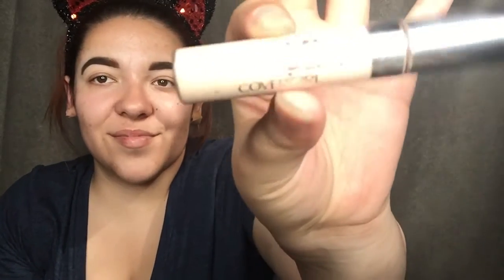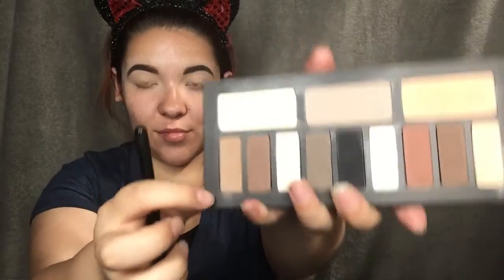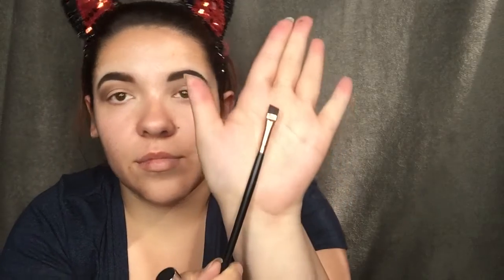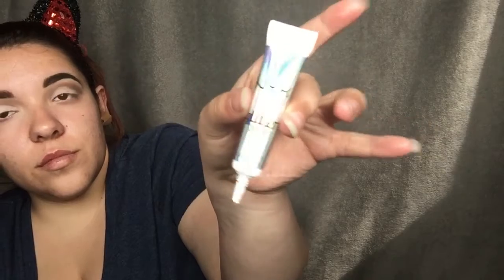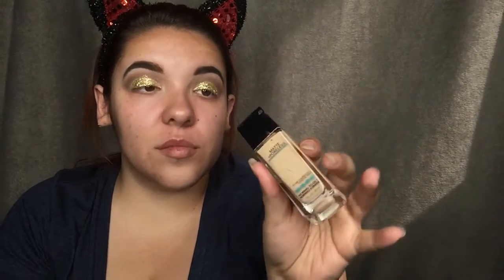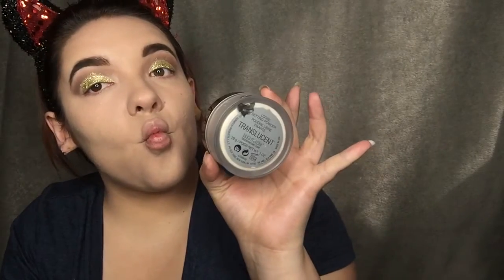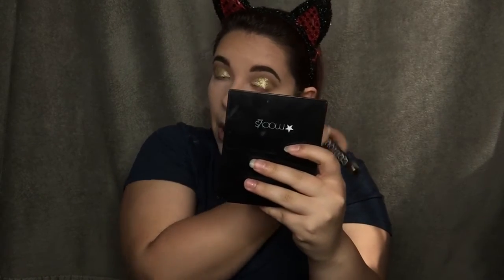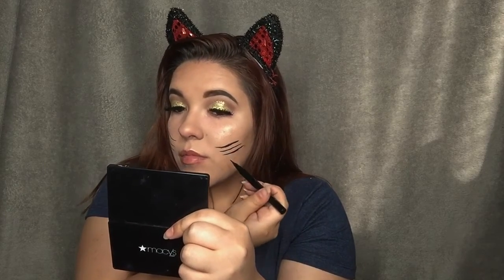Halloween Cat Makeup Tutorial | Lexi Freiberg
This is my third Halloween Makeup tutorial on my Channel, I had so much fun editing it and making it my own. I hope everyone likes this video.